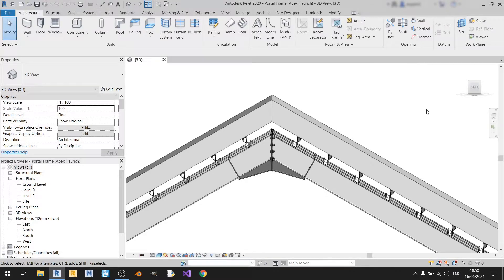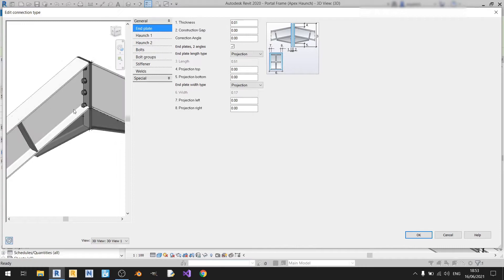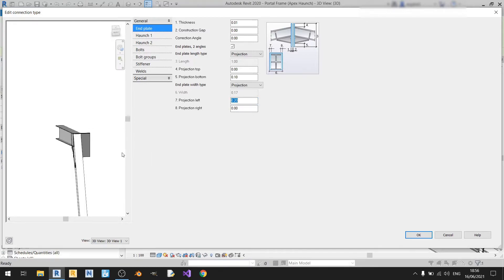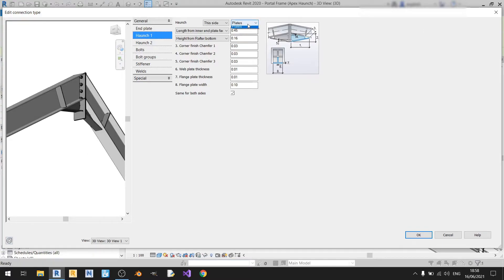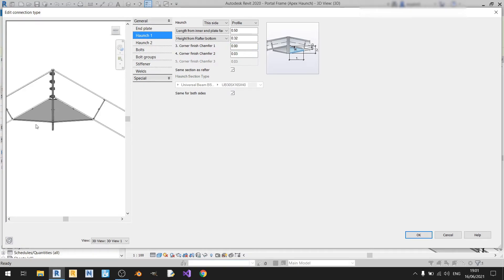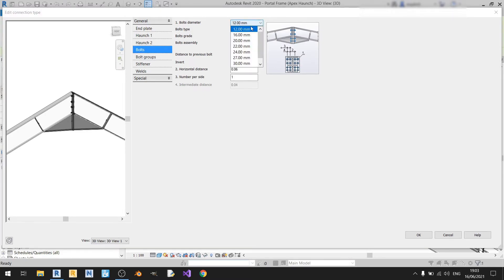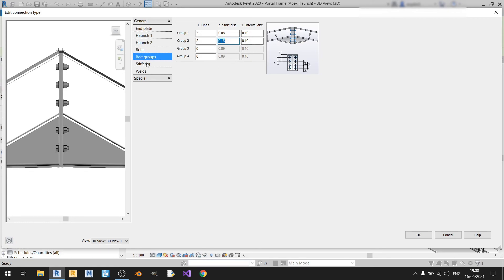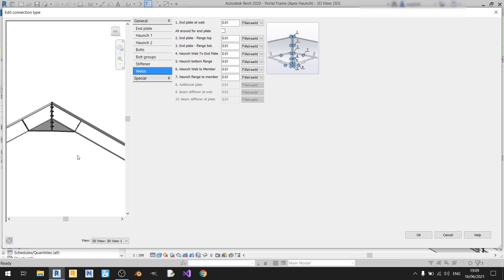Revit 2020: How to detail an Apex Haunch Connection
In this video I will show you how to detail an apex haunch connection in Revit 2020.

Check out this reference book
Steel Designers Manual :

Timestamps:
0:00 - Intro
 0:24 - Endplate
5:00 - Haunch
10:15 - Bolts
13:12 - Bolt Groups